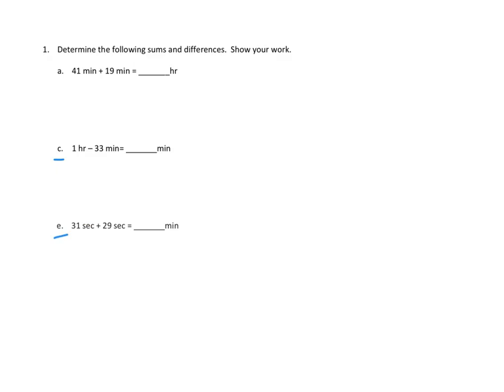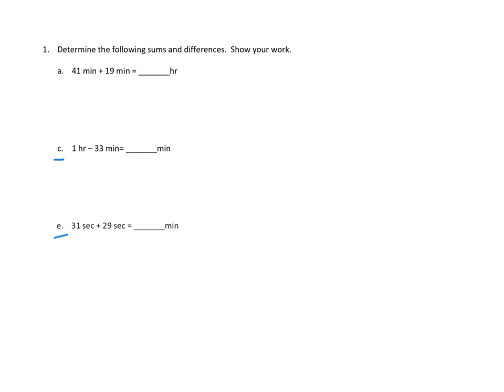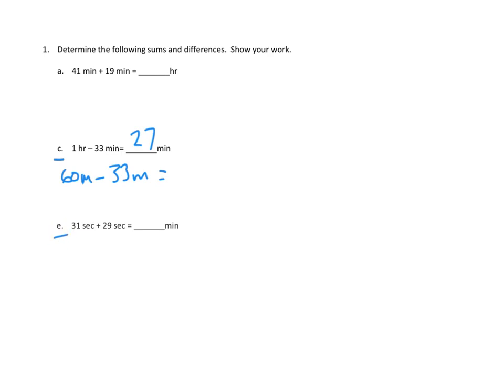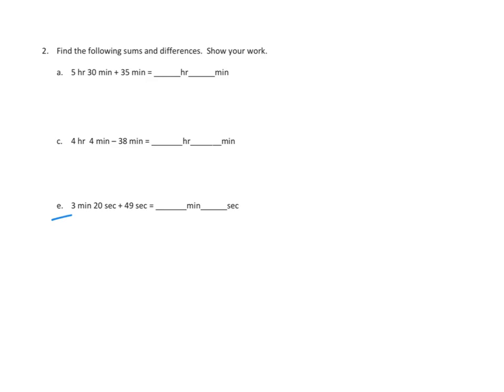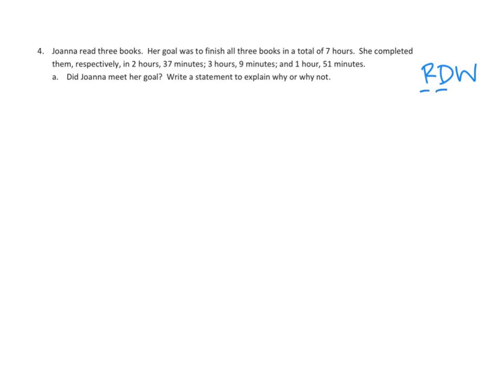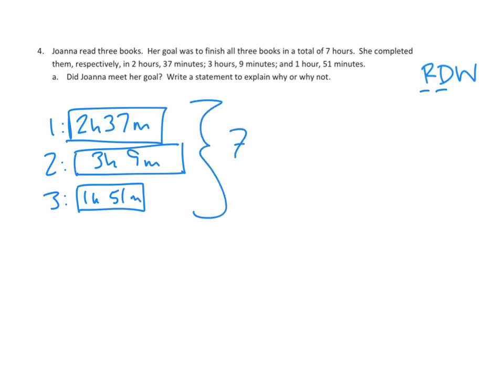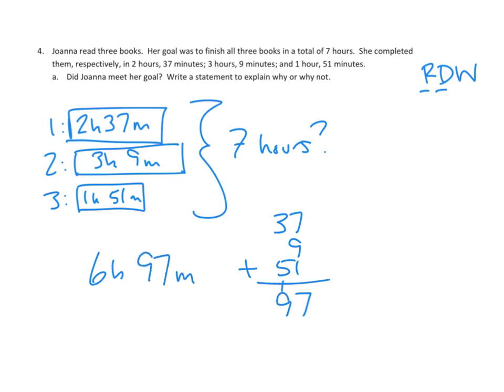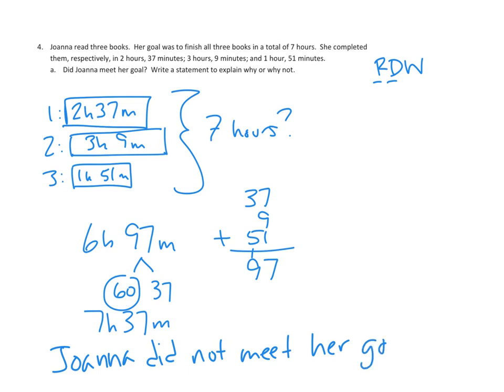Eureka Math, 4th Grade, Module 7, Lesson 9